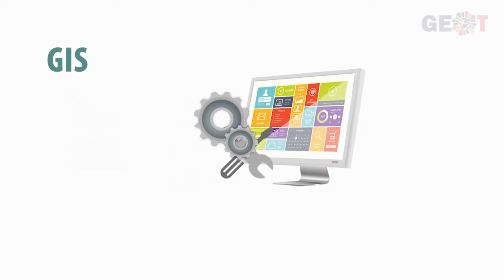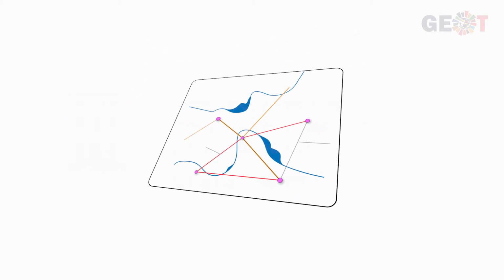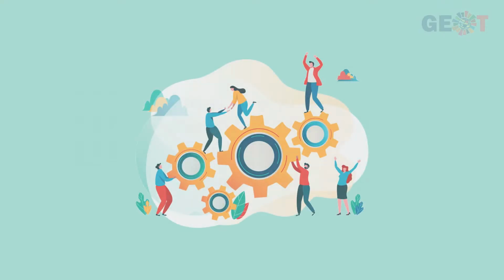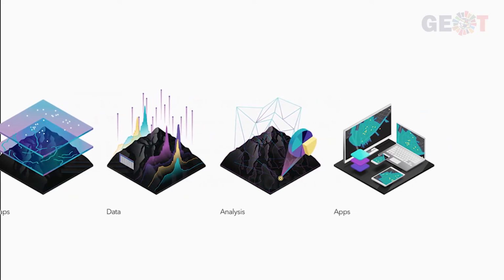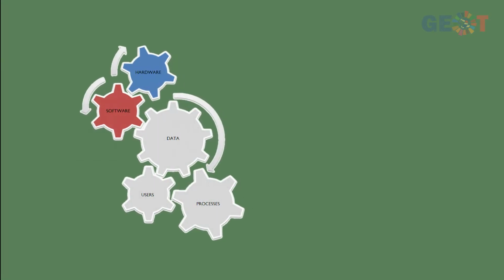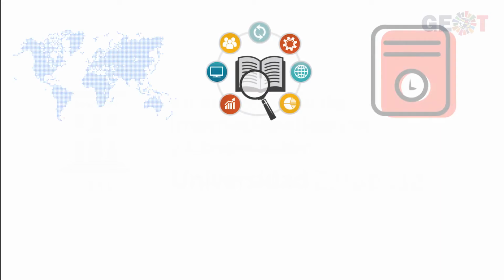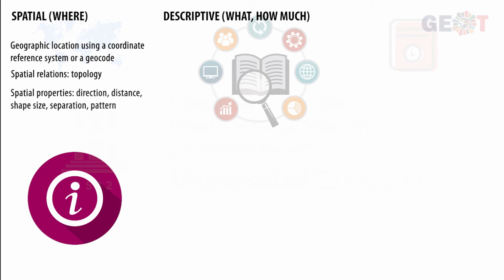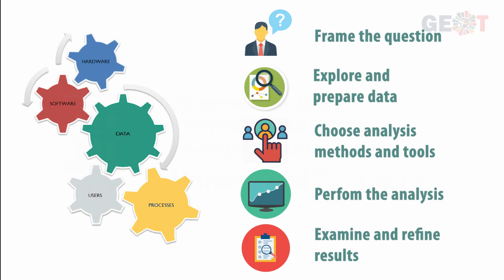QGIS 3.x - GIS FUNDAMENTALS